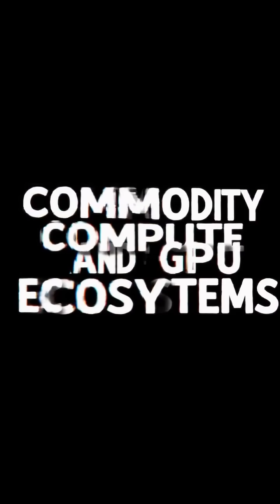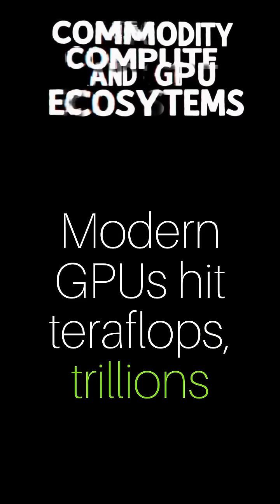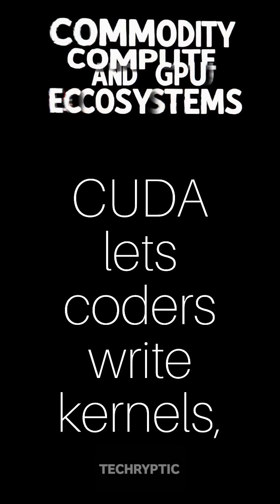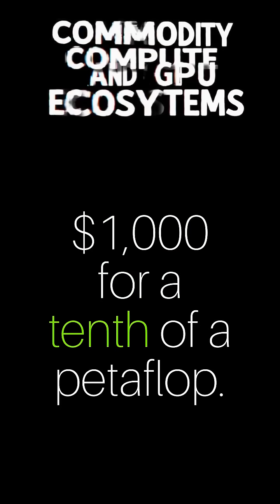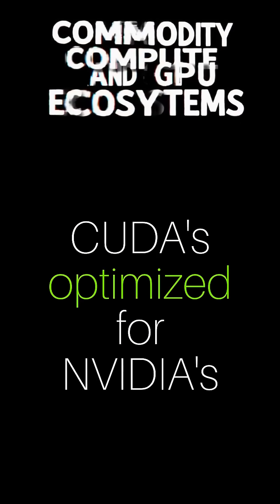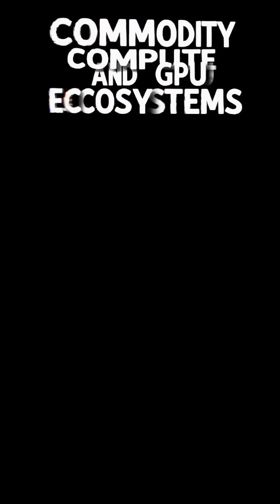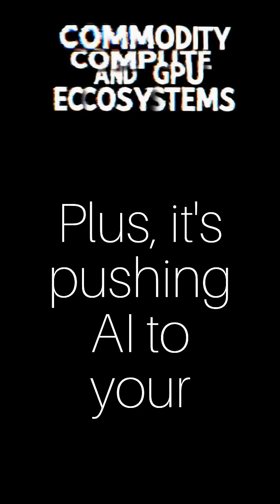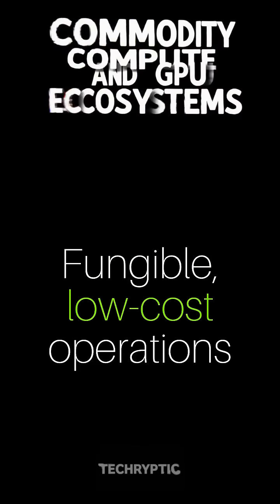FLOPs for All: GPUs & AI Compute in 3 Minutes!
🚀 Get a quick knowledge dump on how GPUs supercharge AI and the push to break Nvidia’s CUDA dominance for cheaper compute! This fast-paced, subtitle-driven video dives into Graphics Processing Units, Nvidia’s walled garden, and how tensor compilers (TVM, MLIR) and alternatives (AMD, Intel, OpenCL) are making AI affordable for all. From teraflops to petaflops, learn the future of compute in under 3 minutes! 💻✨